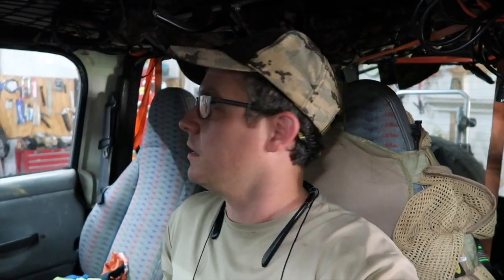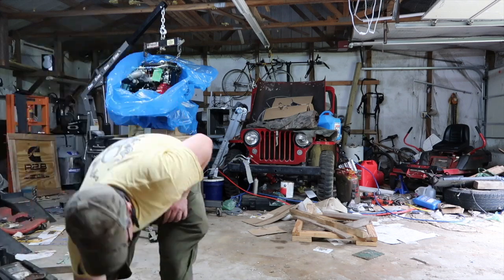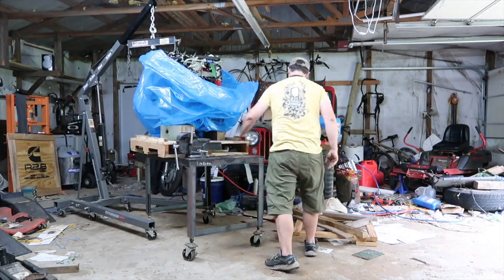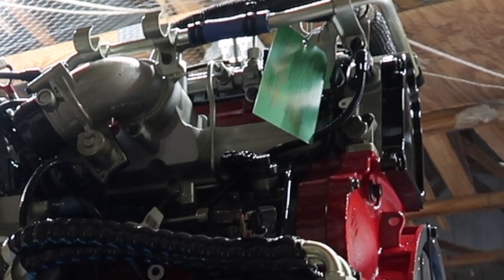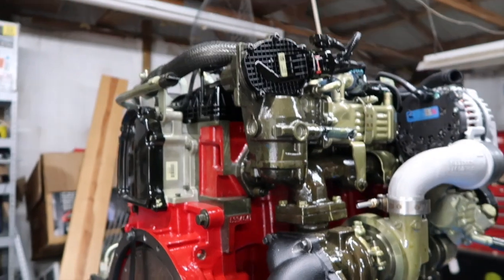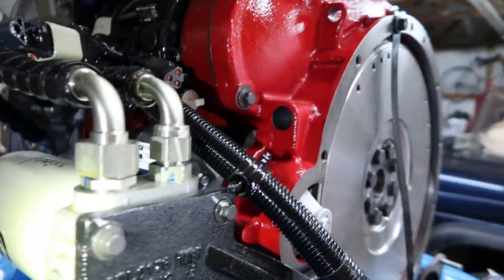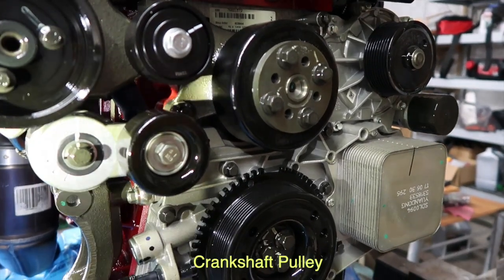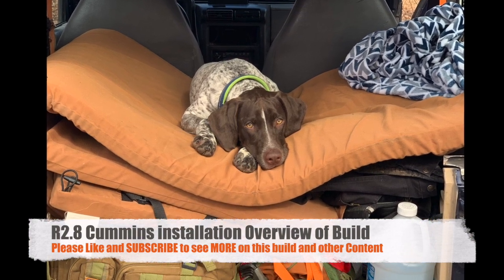I bought a Jeep for the fuel economy!!!!!-A build overview of a Jeep Wrangler with R2.8 Cummins.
Why did I choose a TJ? What did I want? Why did I want a R2.8 Cummins?

Build your best TJ or Off-road/Overlanding rig.

There are all kinds of options and some others that are more affordable.

-For a great Kubota Build Check out this from Rusty Autoholic Garage -Project Felicity

Bleepinjeep has a series on the TDI swap that I haven't seen, but looks to be another good option. I'm sure there's lots more diesel swaps out there if that's something you want. The 4BT is popular as well, especially if you want everyone to know you've got a diesel.